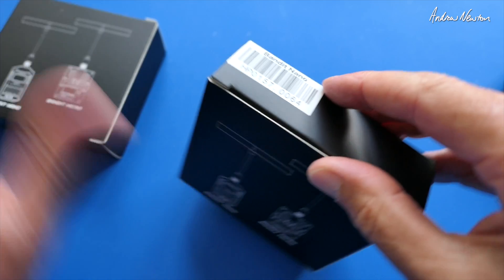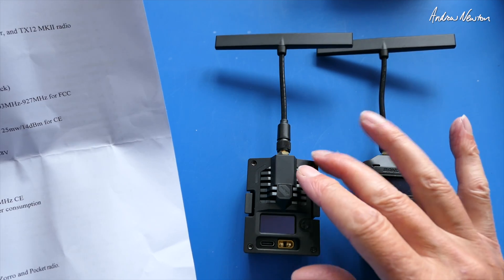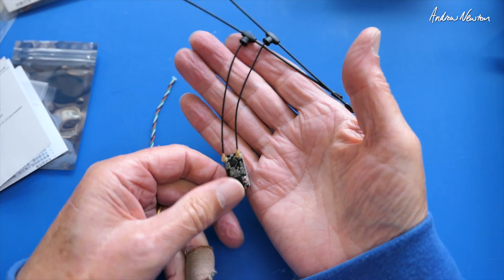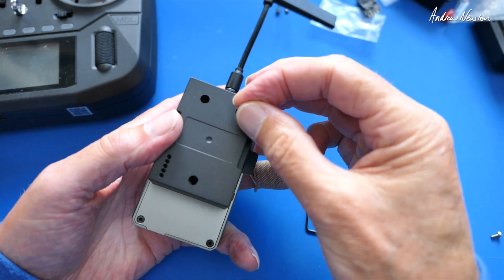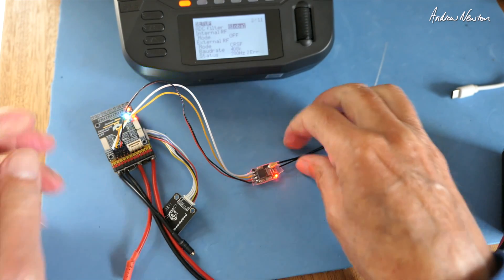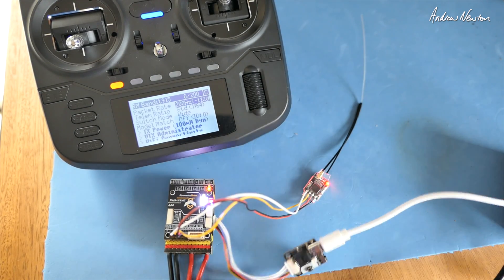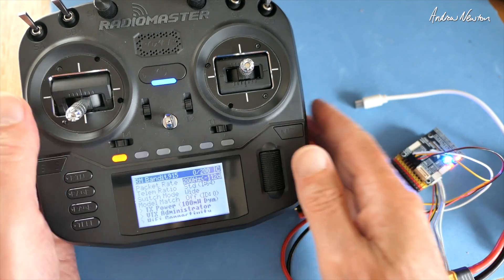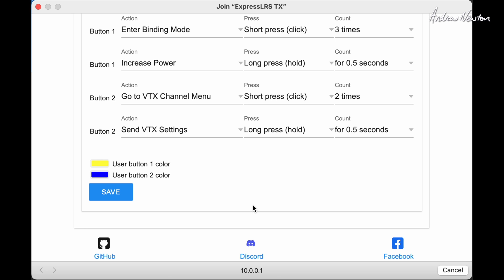RadioMaster Bandit ELRS 915 / 868 MHz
RadioMaster Bandit Series. ELRS 915 / 868 MHz RF modules, antennas and receivers.

🔎 More information 🔍
I am happy to help with questions, but please before asking - read the description, read through other comments, use the video search box.